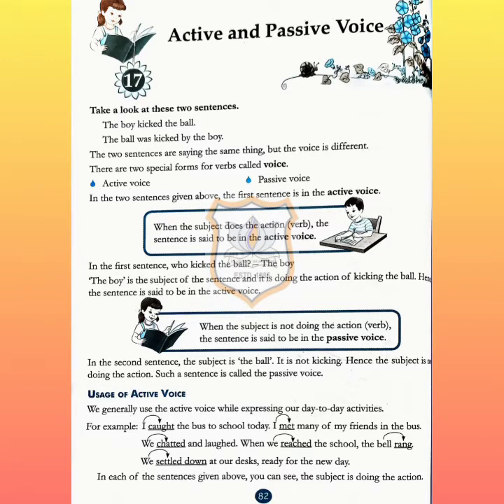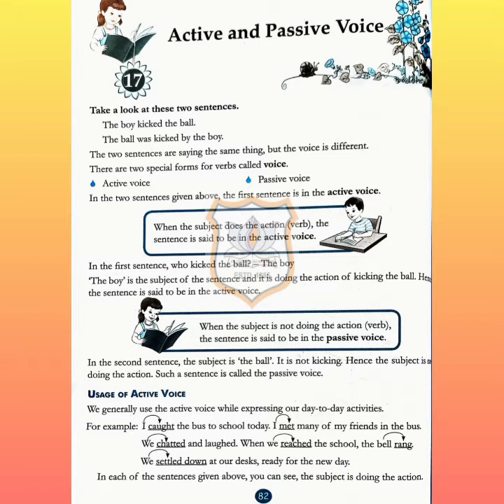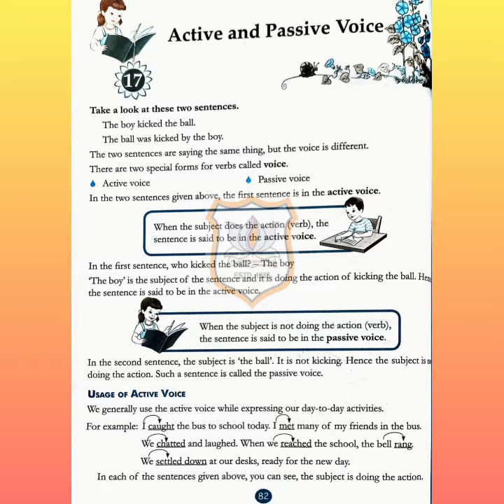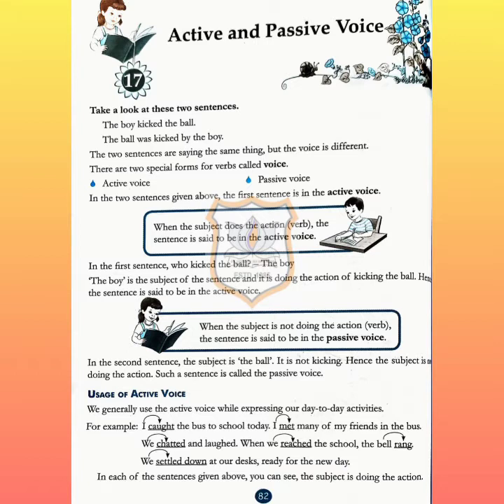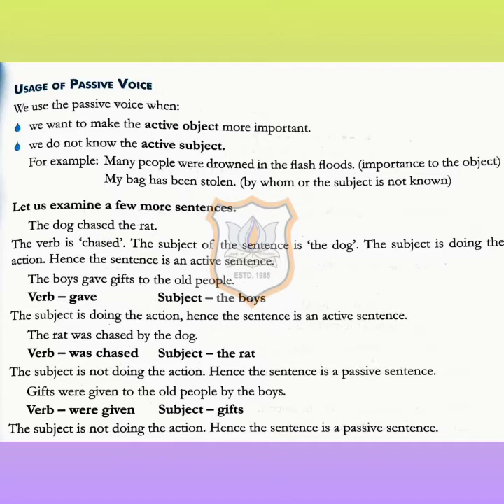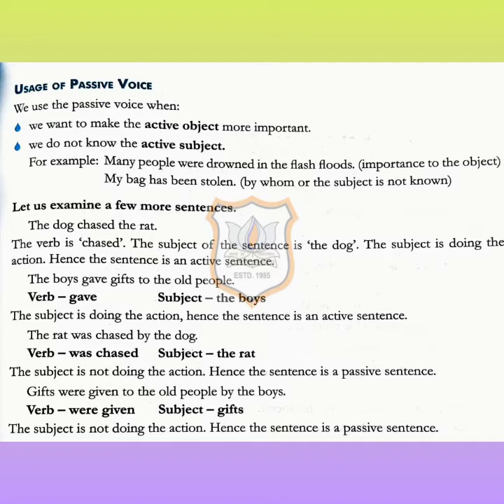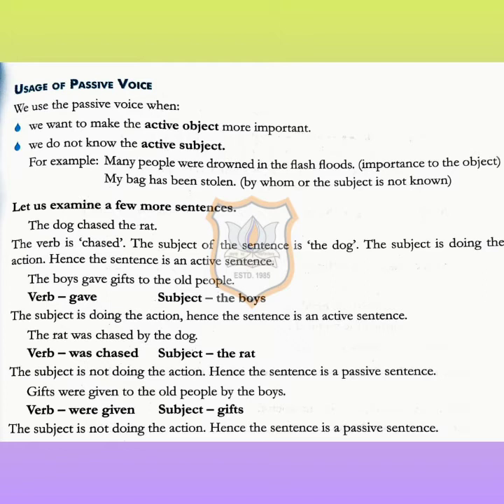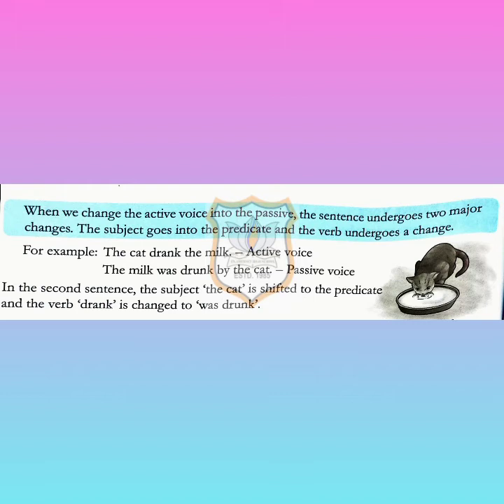STD VI ENGLISH GRAMMAR CH 17